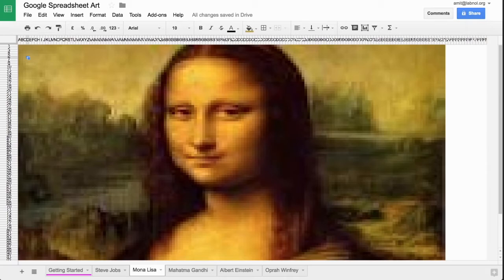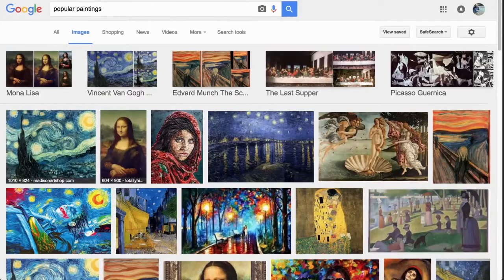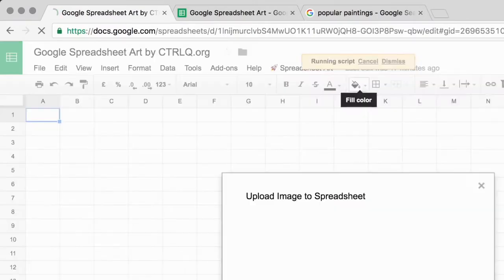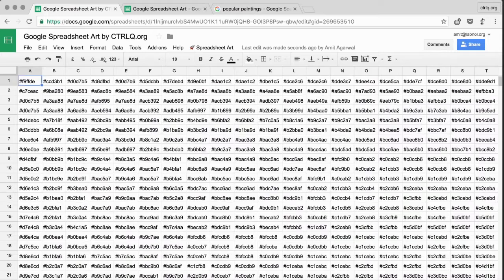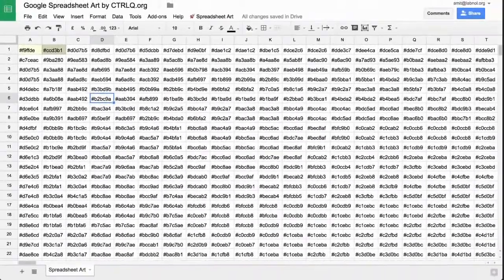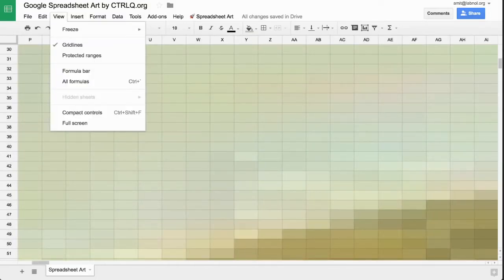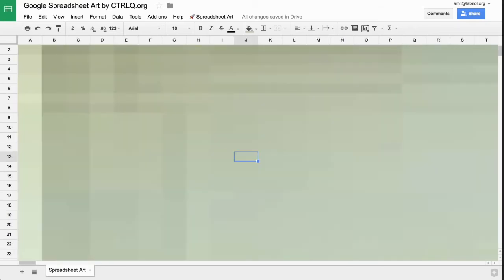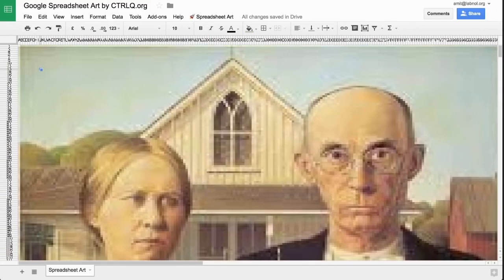Create Pixel art with Spreadsheets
Learn how to make beautiful pixel paintings using Spreadsheets. The idea is simple. Each cell in the spreadsheet corresponds to a pixel in the painting. You can take any photograph, or any other image and convert that image into spreadsheet art.
Pixel art is a form of digital art, created through the use of software, where images are edited on the pixel level.
This video uses Google Sheets a spreadsheet program included as part of a free, web-based software office suite offered by Google within its Google Drive service.